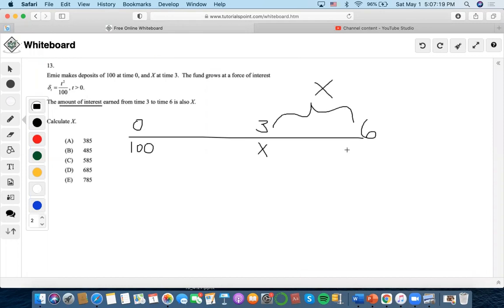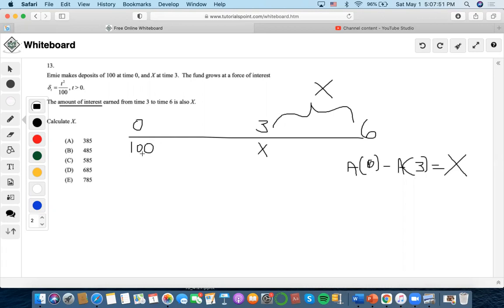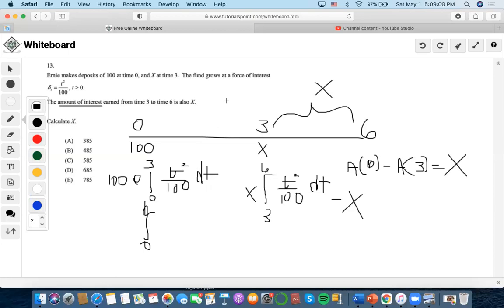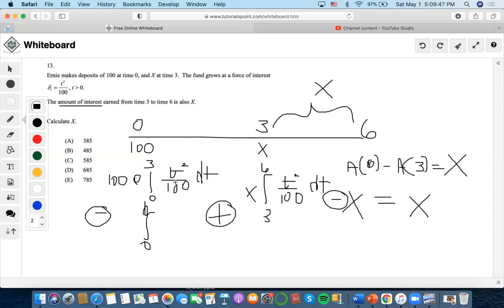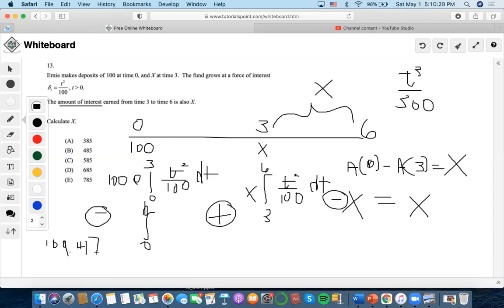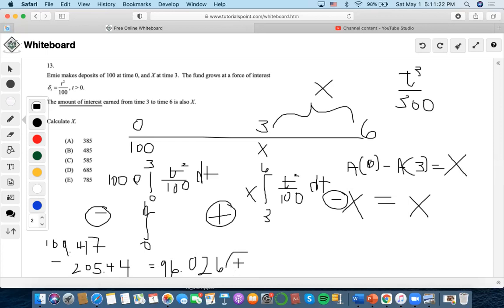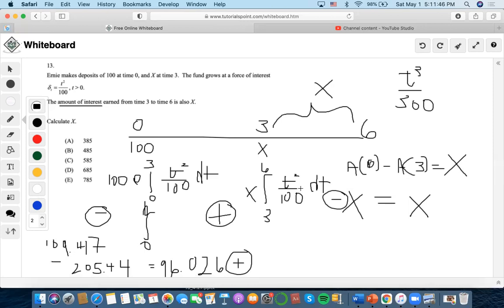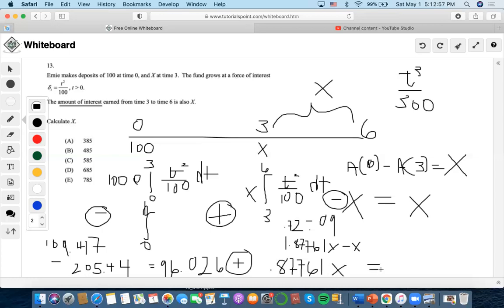SOA/FM SAMPLE QUESTION #13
13. Ernie makes deposits of 100 at time 0, and X at time 3. The fund grows at a force of interest
The amount of interest earned from time 3 to time 6 is also X. Calculate X.
(A) 385
(B) 485
(D) 685
(E) 785